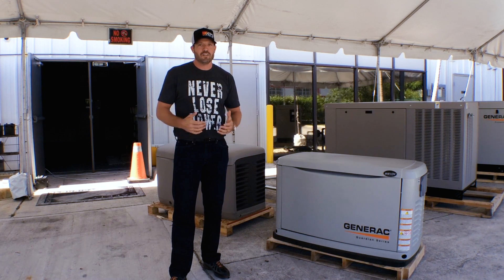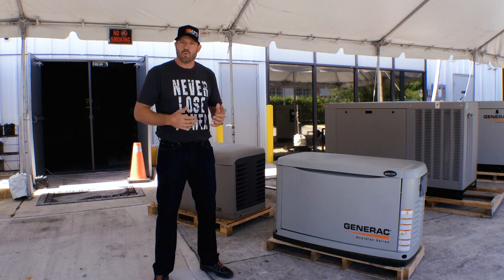How Loud are Power Generators? - Noise Comparison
APS demonstrates how loud power generators are, and performs a noise comparison between various types of units.